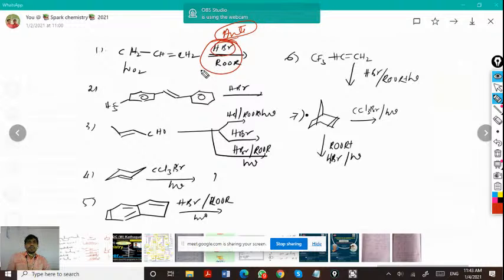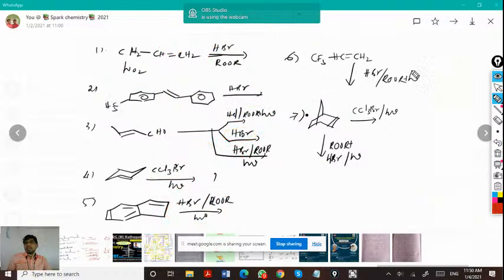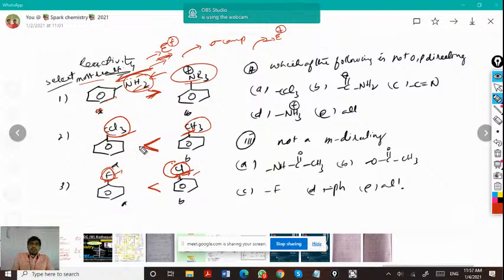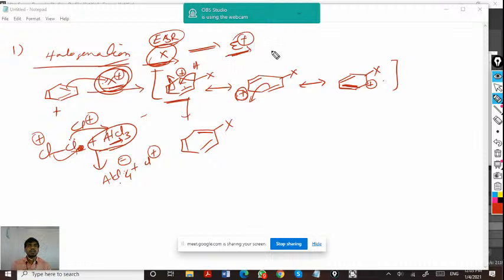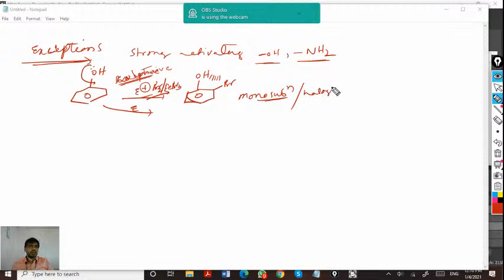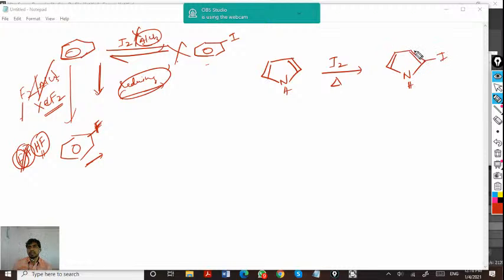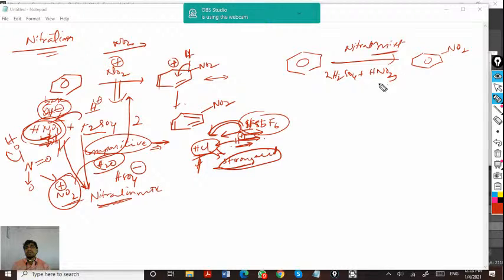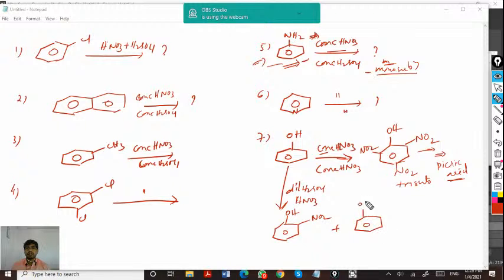Electrophilic substitution reactions